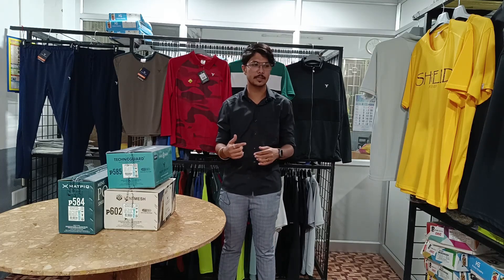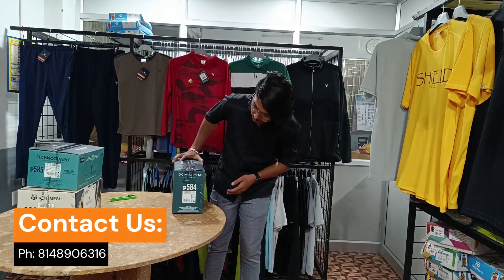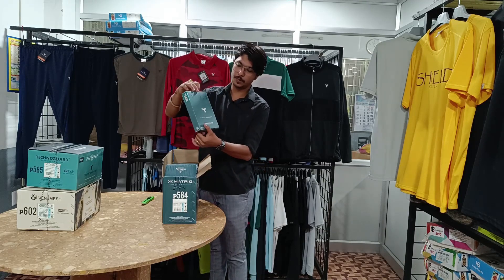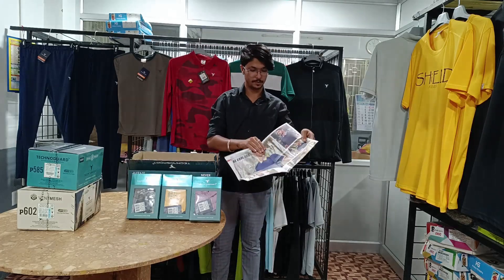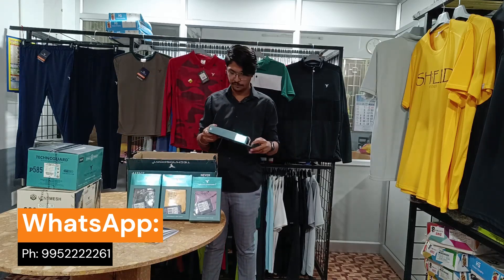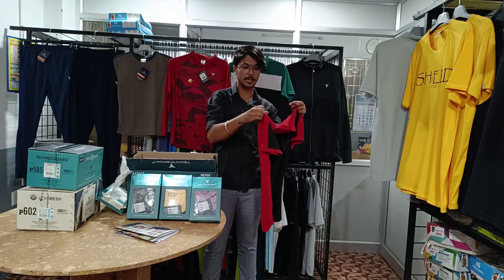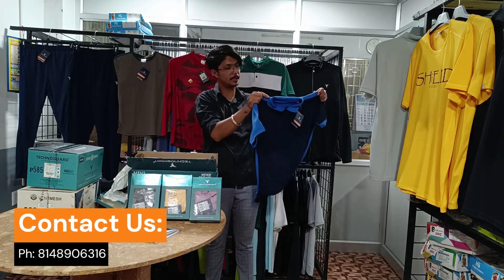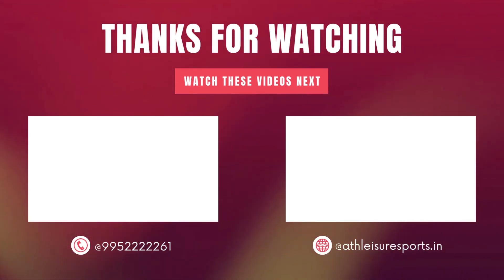Technosport Authorized Wholesale - Factory Rate | Best Quality 2023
Today we are showcasing the Techno Sport P-584 Activewear MATPIQ(ultra soft technology) Collar T-Shirts for men. Please find further details below:

About the Product: Multicolour polo tshirts for everyday loungewear and the gym, by Athleisure.

Fabric: Premium micro-polyester fabric with 2-Way Stretch. Amazing soft and smooth finish. Cool to touch.

Fitting: Regular-Fit

Features: Odourless | Breathable | Sweat Wicking | UPF 50+ Sun Protection | Anti-Bacterial | 4-Way Stretch | Cool Fabric

Best For: Indoors: Home & Gym | Outdoors: Casual Outings, Exercising & Sports

We are an authorized wholesale dealer of TechnoSport goods in TamilNadu. You can also visit our techno sport warehouse cum shop and see the products.

Techno Sports is India’s leading sportwear brand manufacturer that has been a pioneer of the industry for 10+ years. Their concept is providing quality and value for less. And true to this concept, Technosport provides affordable activewear for everyone in your family and is available in many sports and clothing shops across India, even on the web.

Today if you are not buying technsport products and selling them in your store, you are losing a great opportunity. It is a popular brand among youngsters and elders because of the comfort and trendy designs. Biggest advantage is that techno sport is very affordable, which means your customers will purchase them more times than any other brand.

Tehcno sports is providing roundneck t shirts, collar tshirts, jackets, hoodies, tank tops, track pants, shorts, sweatshirts, under garments and even socks. Their catalog is very high and demand is also very good.

Fabric is made from 100% micro-polyester and is very very soft and comfortable. It offers amazing stretch, fast drying in case of sweat, removes bad smell, and also gives UPF 50+ sun protection which is very rare to find.

Techno Sports provides sports wear for Men, Women and kids. The company is also providing other benefits for their sellers like Android Tablets, Posters, Signboards and SEO help for them to get more sales and customers.